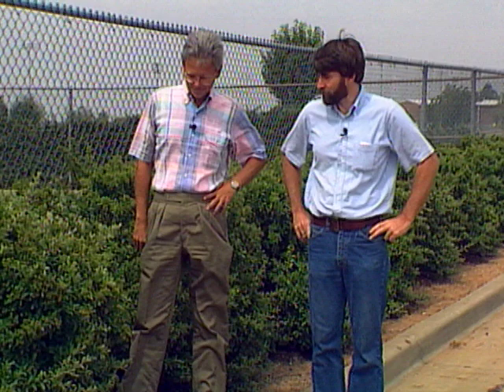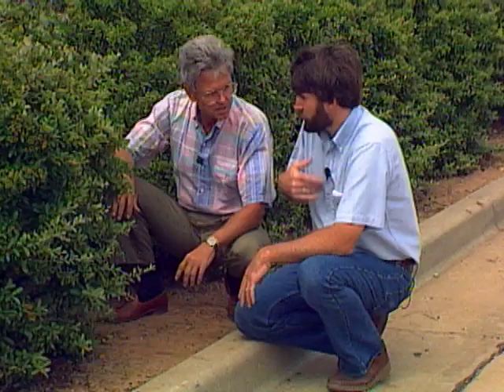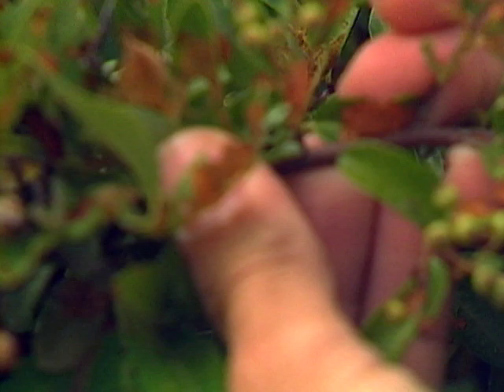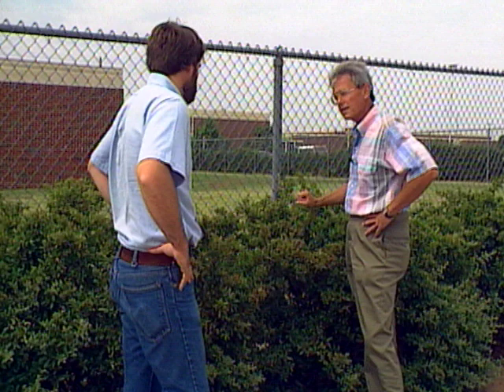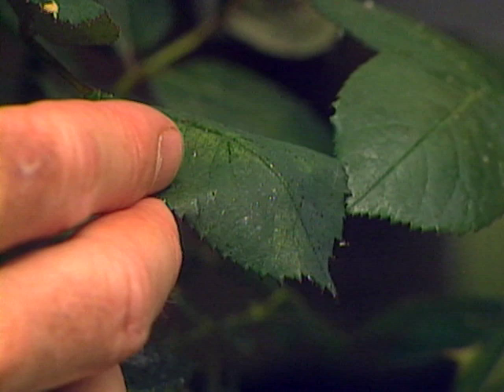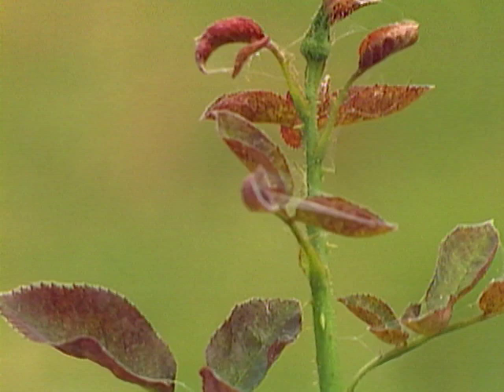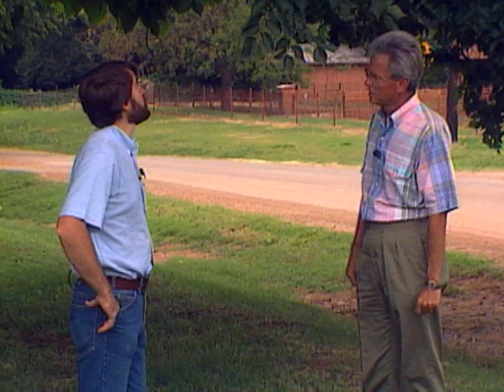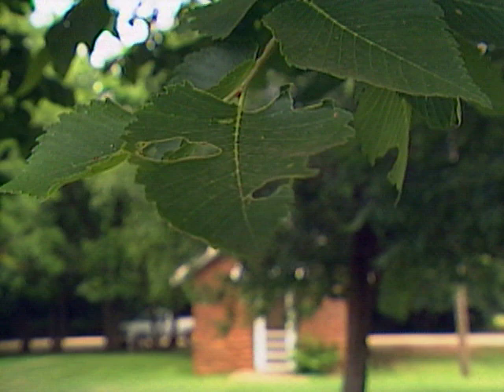Common Garden Pests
(6/25/88)-Host Jim Gallot is joined by OSU Entomologist Ken Pinkston to take a look at several common ornamental and vegetable garden pests.